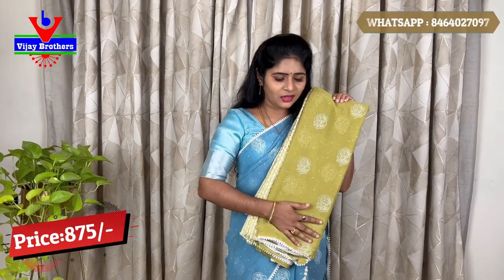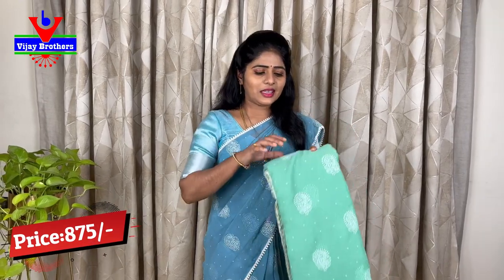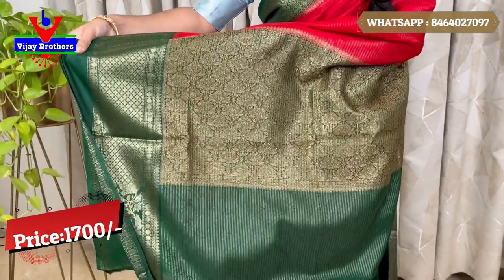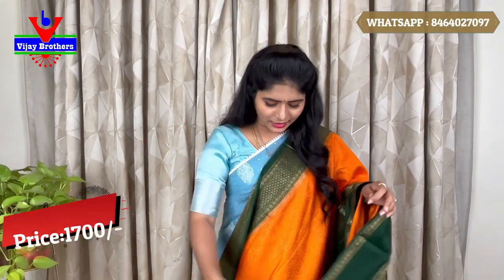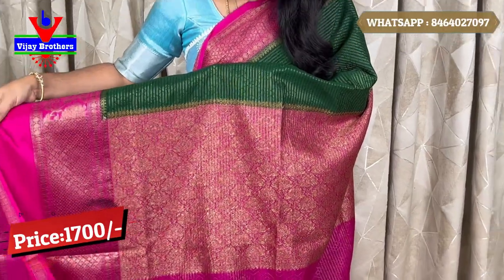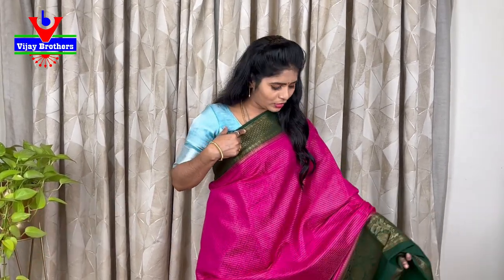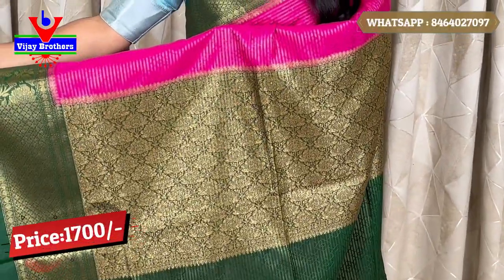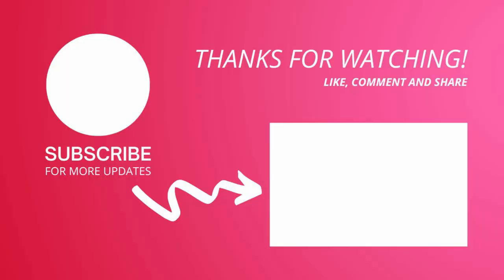chiffon & warm silk sarees Collections | 8464027097